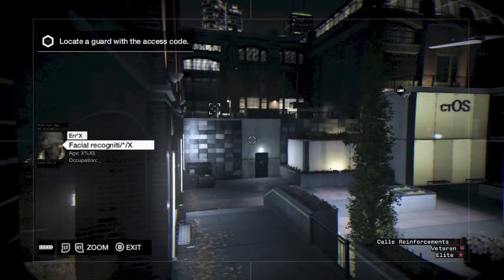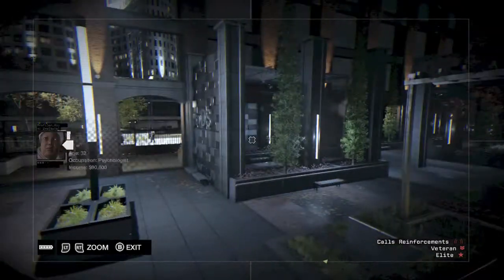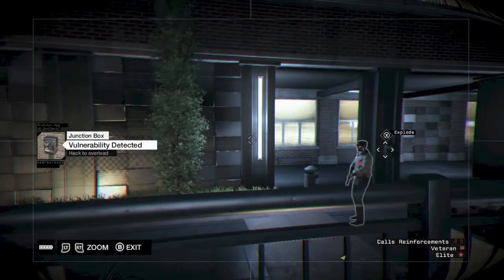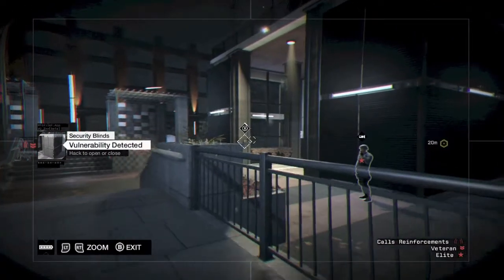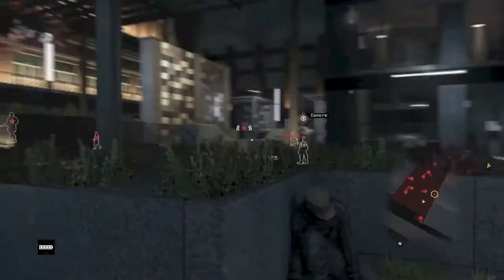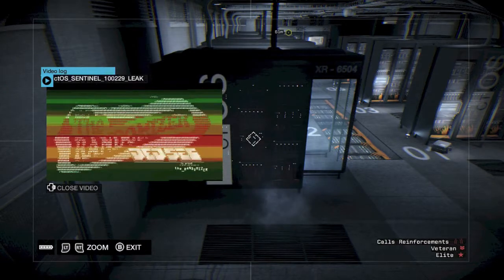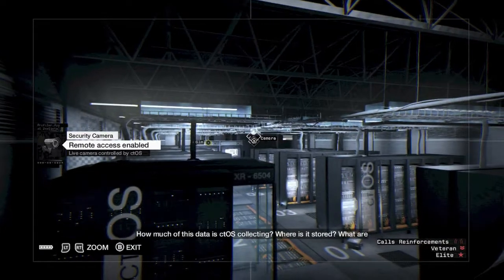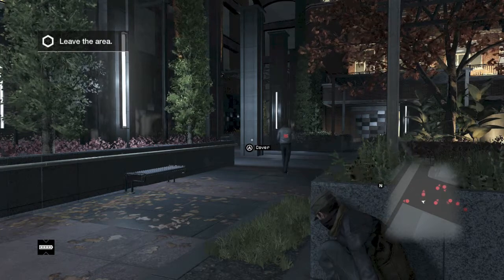Watch Dogs Gameplay - Walk through ctOS Systems.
I play Watch Dogs on release day to show you an effective way to unlock ctOS Systems and show more points of interest on the map.